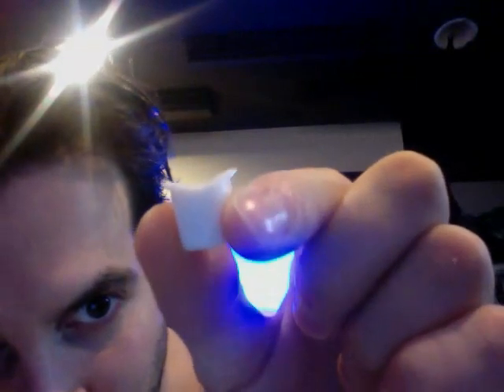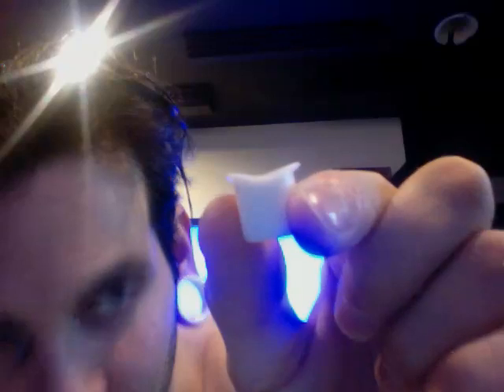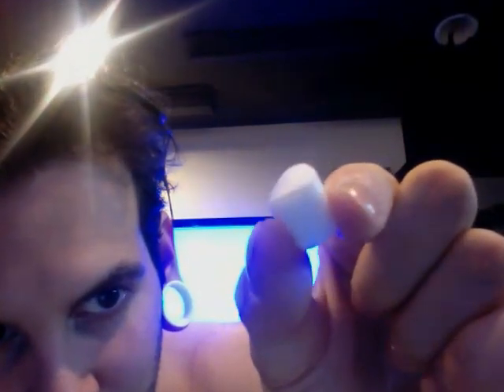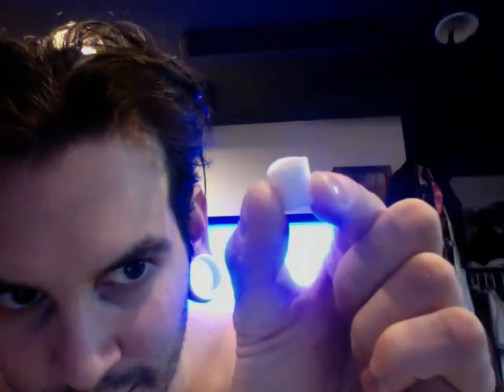gum erosion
i started to get a bit of erosion around the pockets of my front tooth so i tried customizing the current jewelry, it seems to have worked lets see what happens